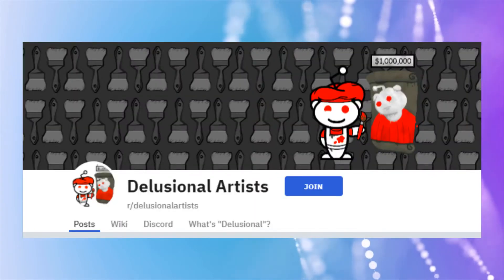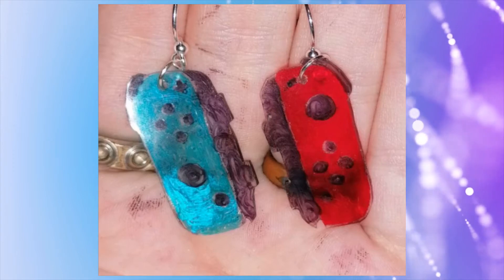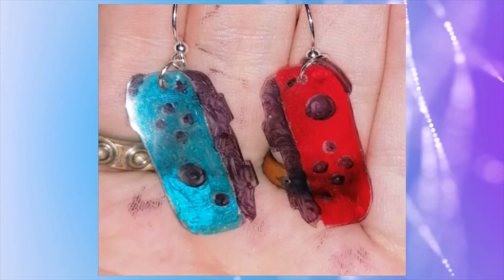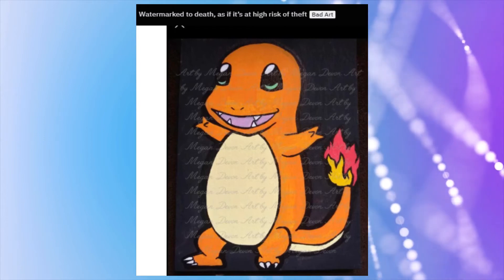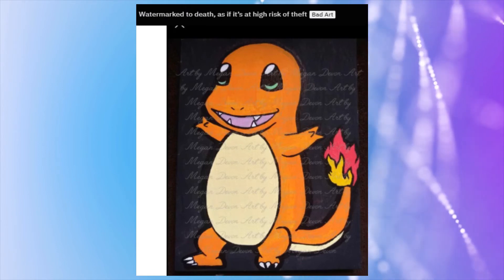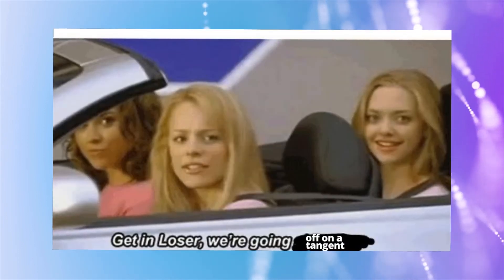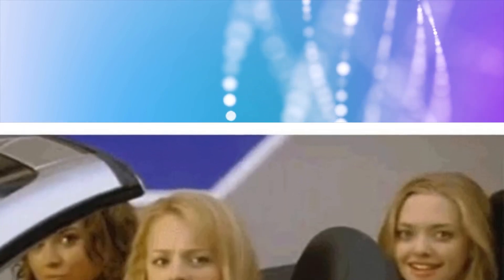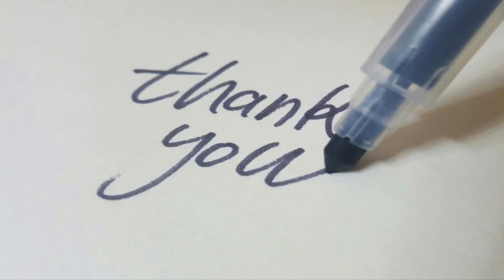r/DelusionalArtists sauce packet earrings?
In my rDelusionalArtists videos, I want to take a different look at the entries. I noticed that many posts in this thread and others similar to it don't really think about the big picture in creating or consuming art.

Additionally, people's personal art and craft projects are posted and made fun of which I don't think was the original idea of the thread but that is what is happening. When some are given the chance to congregate and make fun of others it will get out of hand.

If you know of any other interesting art related Reddit threads let me know.

Programs used
Digital art: Krita
Recording: Audacity
Editing: Blender
Thumbnail: Canva
Additional texts: Canva